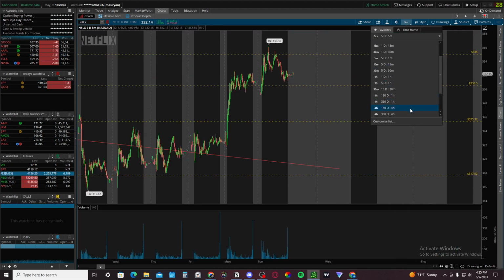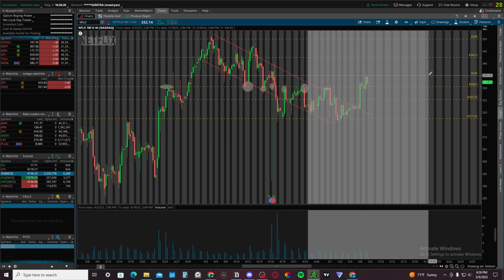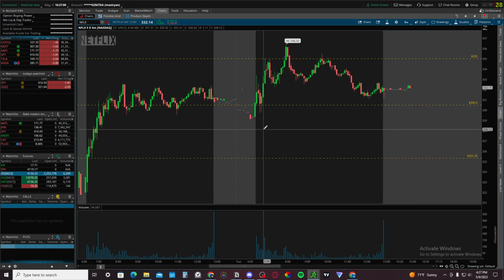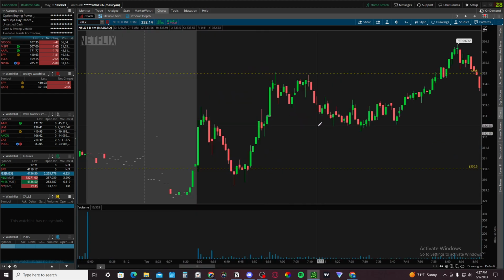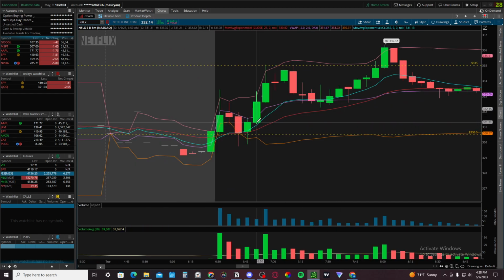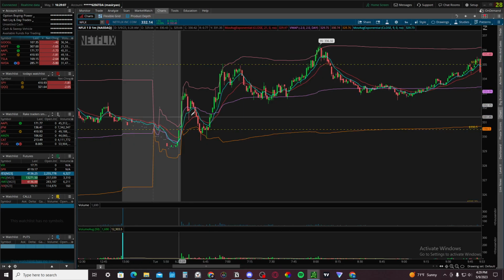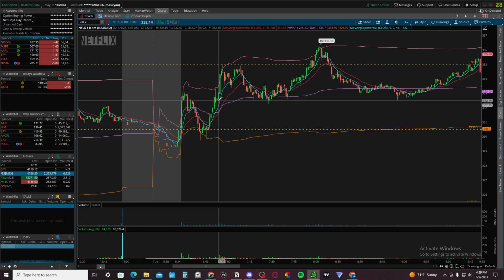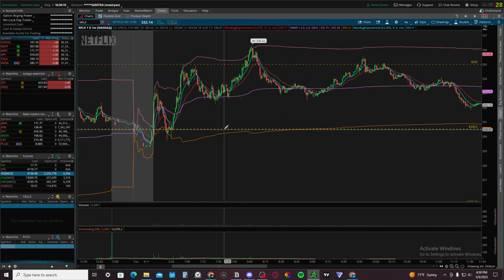5/9/23 $NFLX Trade Recap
First  recap trade video  trading  $NFLX